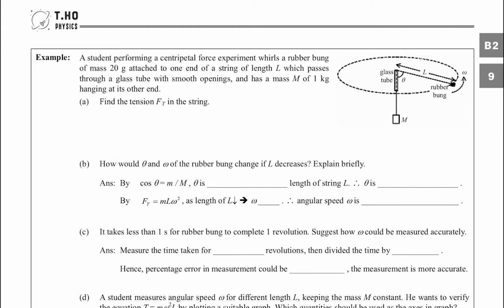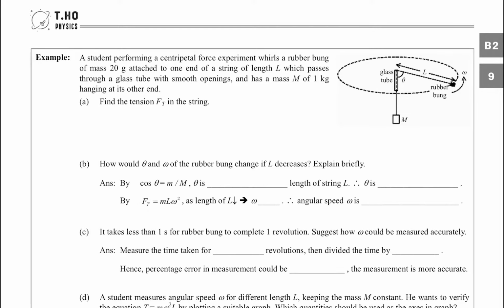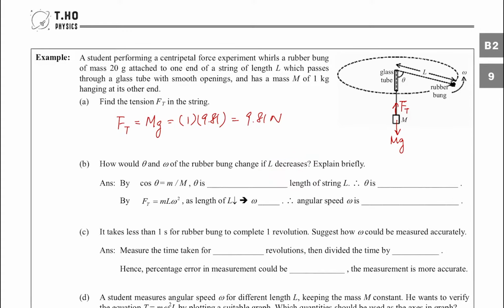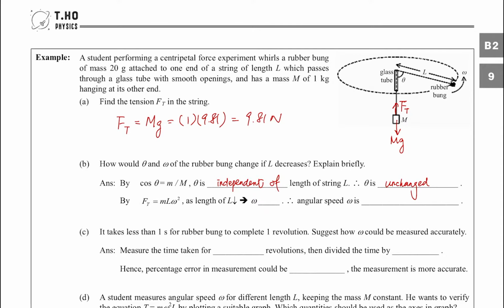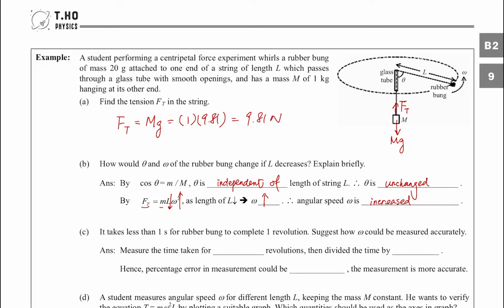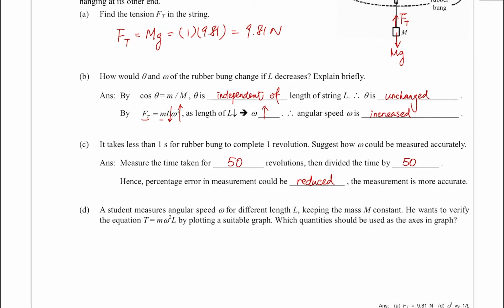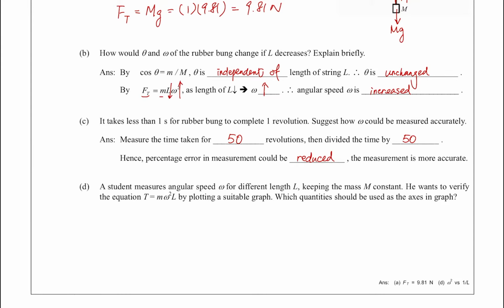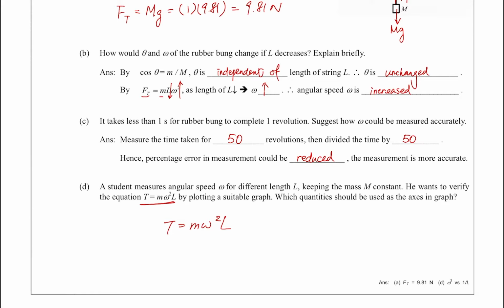(2.9) P30 Example